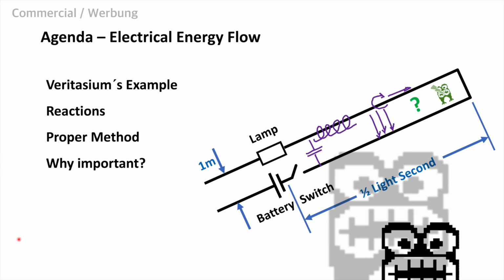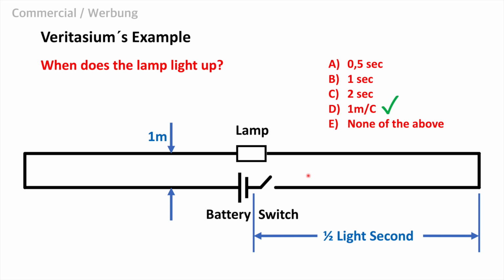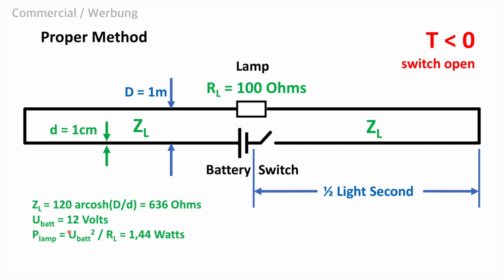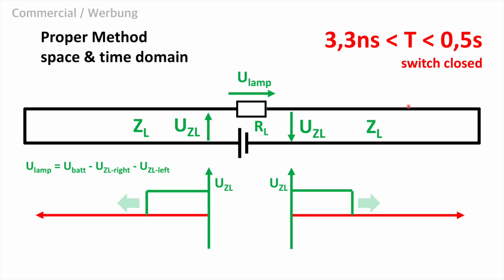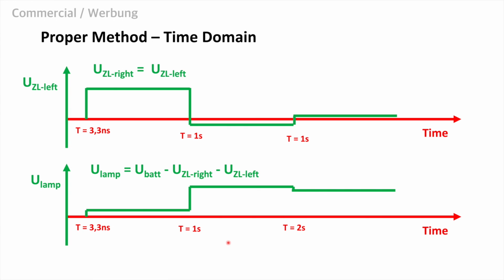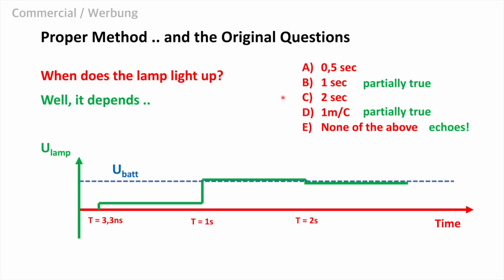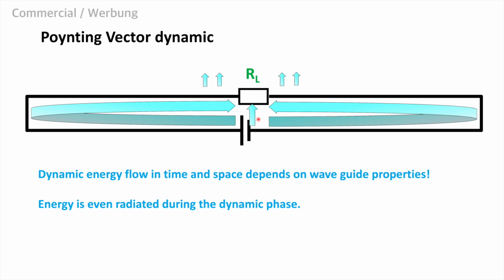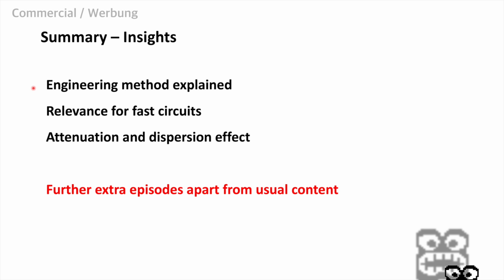Easy to understand: Method to explain and quantify the big Misconception about Electricity (EX02)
This episode is inspired by the channel Veritasium´s episode "The Big Misconception about Electricity" and a number of great reactions that followed on YouTube. Here is an easy engineering method to understand and quantify the electric power flow in the space and time domain. A must see for electrical engineers and students.